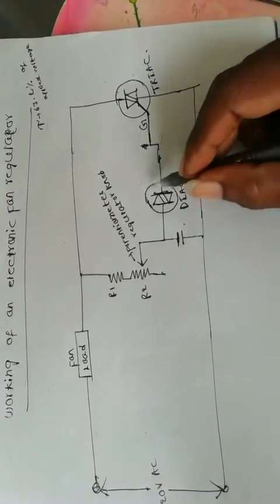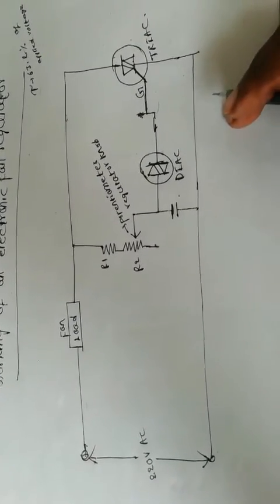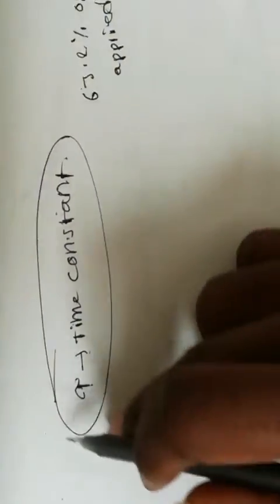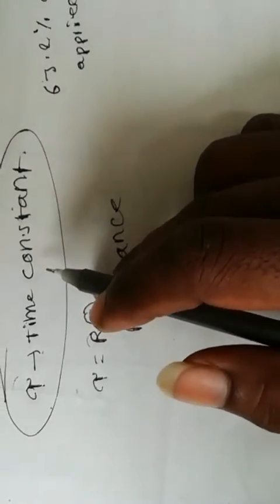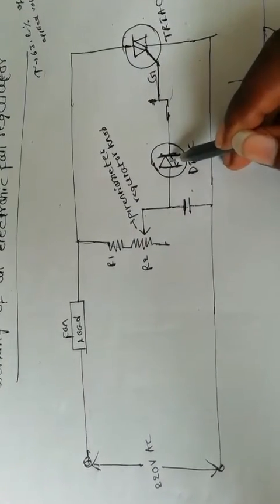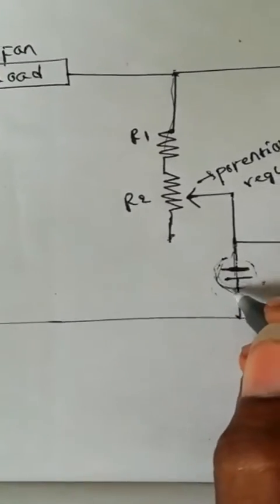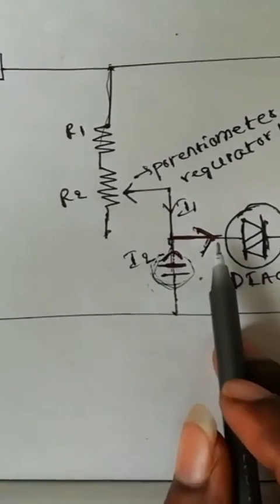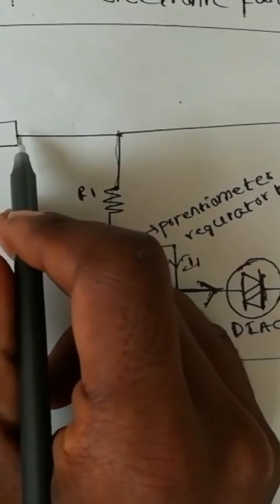Electronic fan speed regulator working..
How an electronic fan speed regulator works explained in this video.